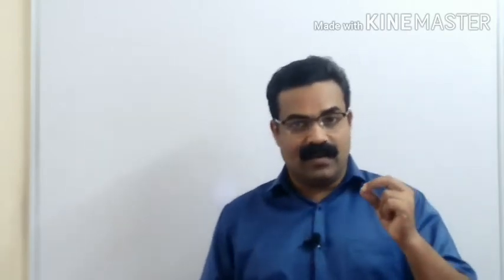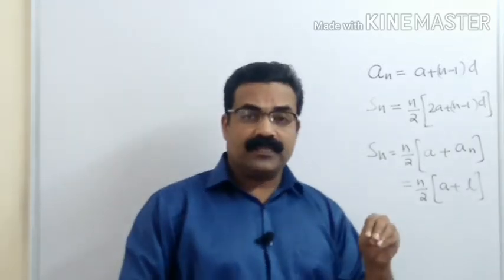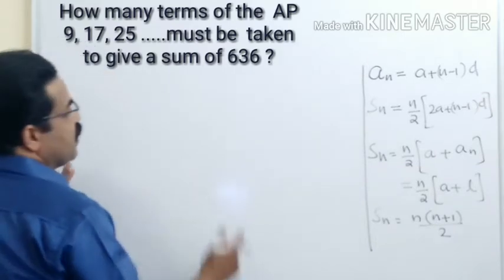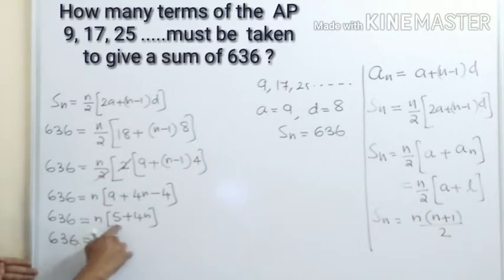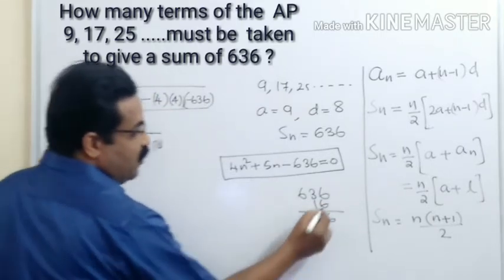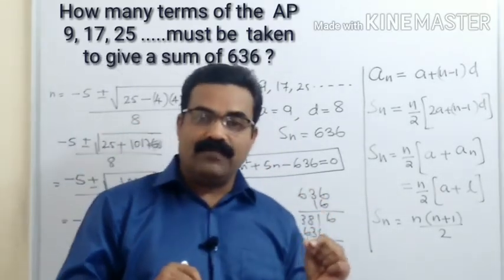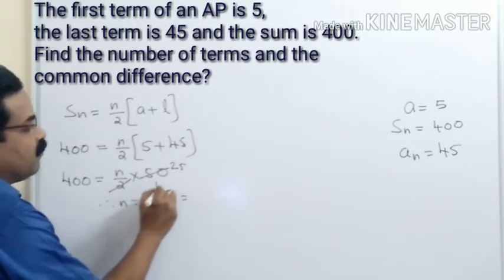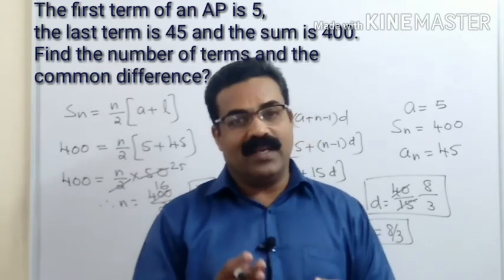CBSE MATH - 10 ARITHMETIC PROGRESSION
CBSE MATHS FOR CLASS 10
chapter 5
Arithmetic Progression Part 03
Important Conceptual Questions.

For Online Classes,  Advanced Fully Solved Study Materials,  Pdf Notes,  Previous Years Board Exams Fully Solved  Question Booklet,  Doubt Clearing Sessions..